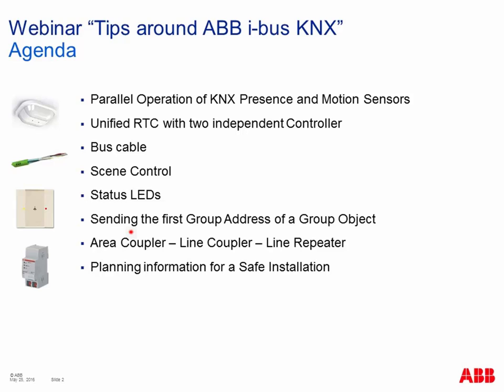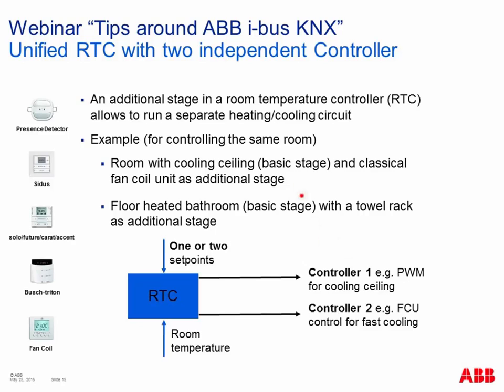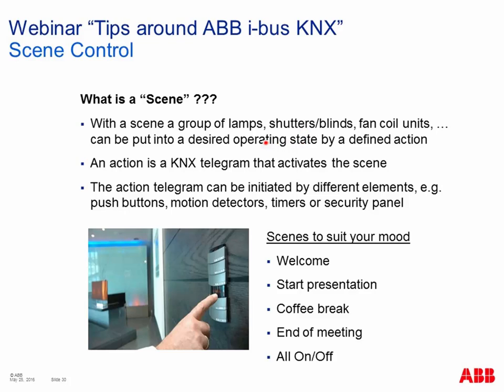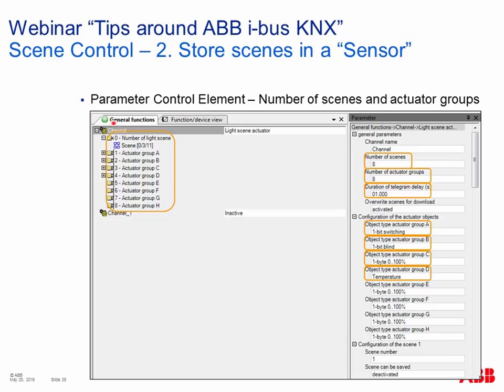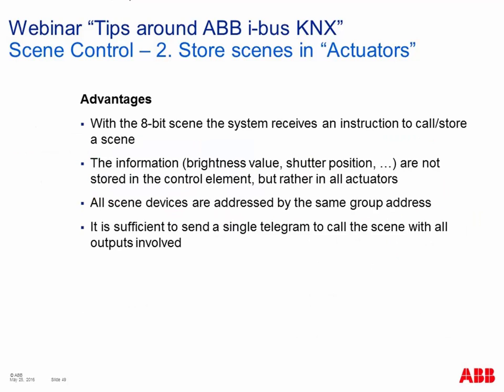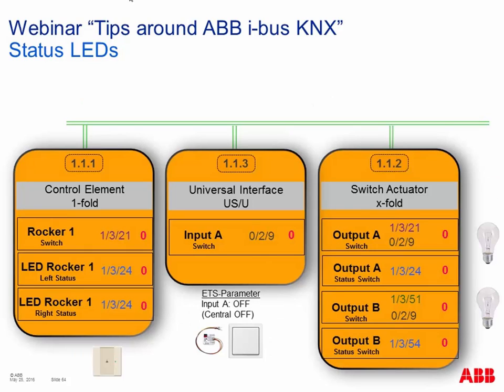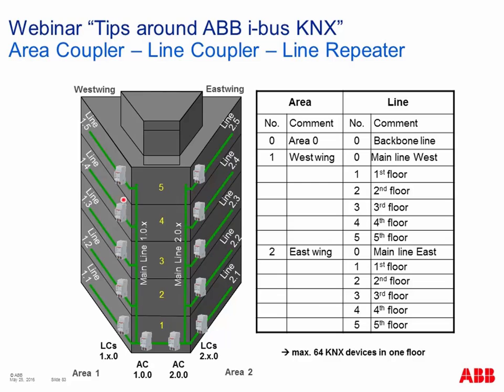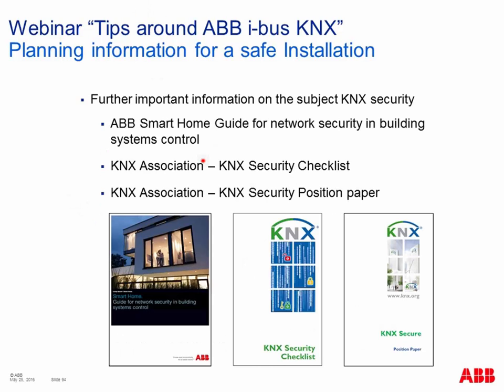Webinar with some tips around ABB i-bus KNX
Webinar from the Building Automation Training & Qualification Team.

Content:
- Parallel Operation of KNX Presence and Motion Sensors (1:38)
- Unified RTC with two independent Controller (9:27)
- Bus cable (15:15)
- Scene Control (20:33)
- Status LEDs (49:02)
- Sending the first Group Address of a Group Object (54:21)
- Area Coupler – Line Coupler – Line Repeater (58:48)
- Planning information for a Safe Installation (1:05:40)